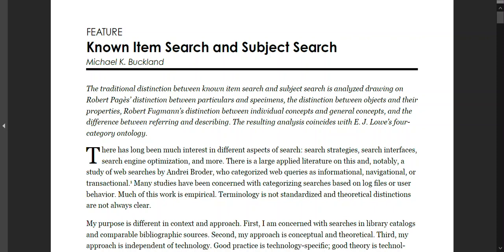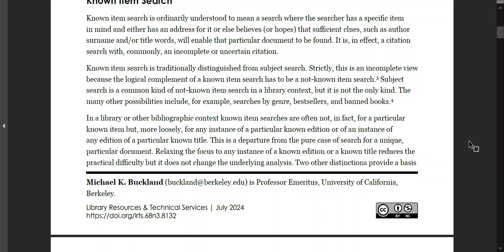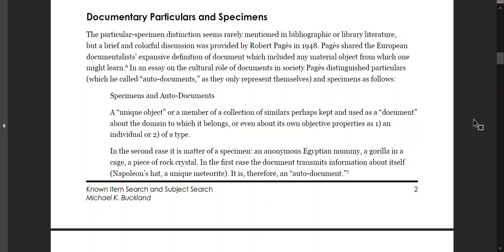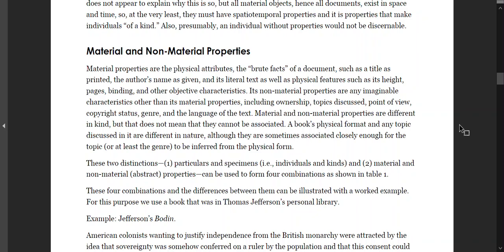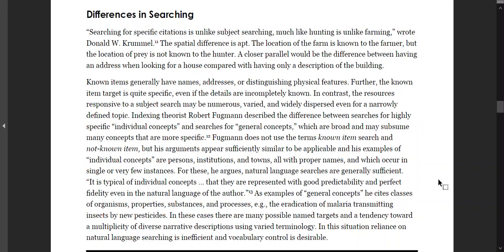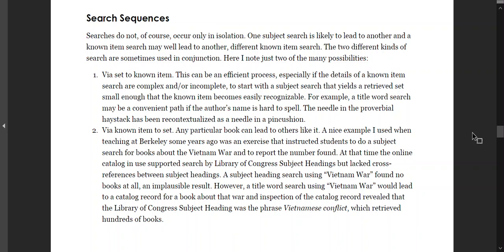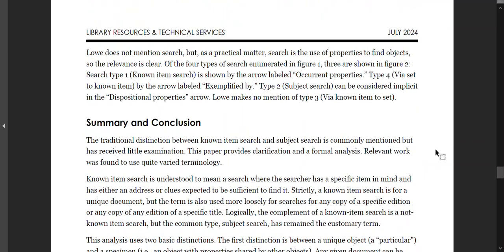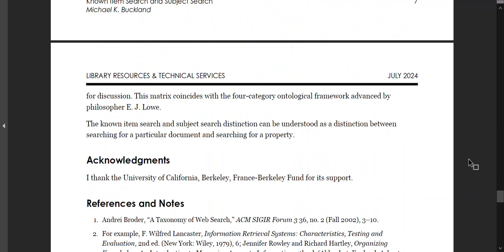Known Item Search and Subject Search by Buckland (2024)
Fresh from the latest edition of LR&TS is Michael K. Buckland's theoretical article on known vs. unknown searching. Genuine food for thought.